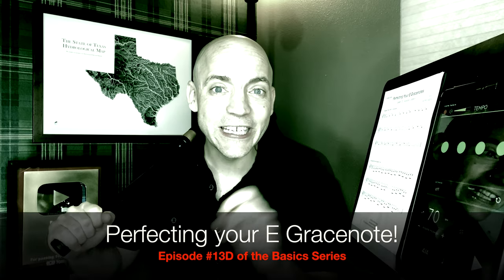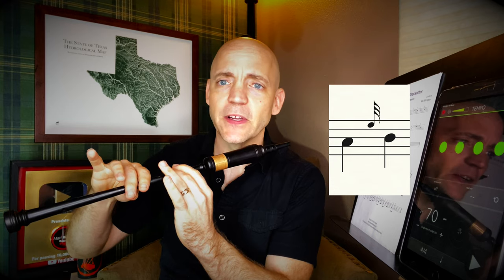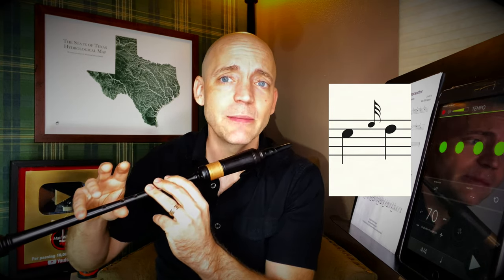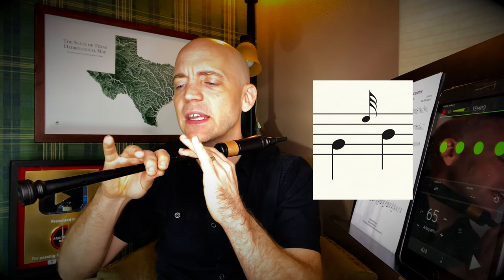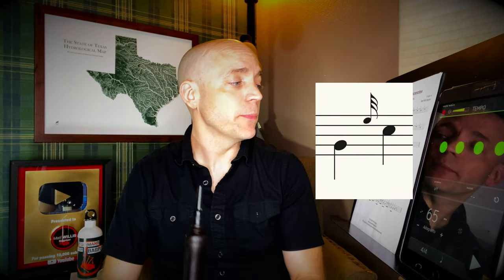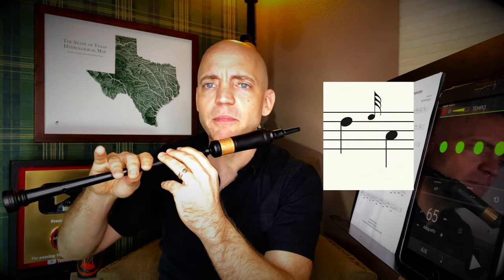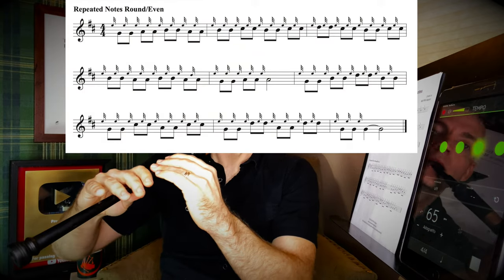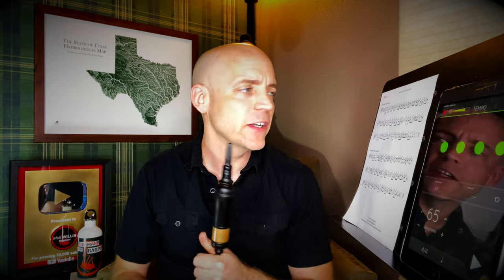Bagpipe Lesson 18: Perfecting Your E Grace Notes (4K)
In this video we help make your E grace notes perfect!